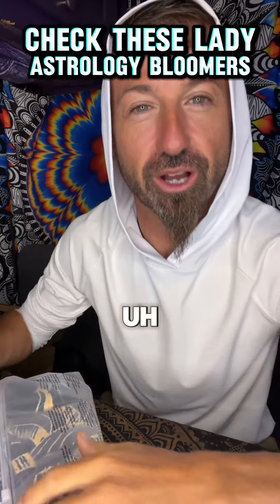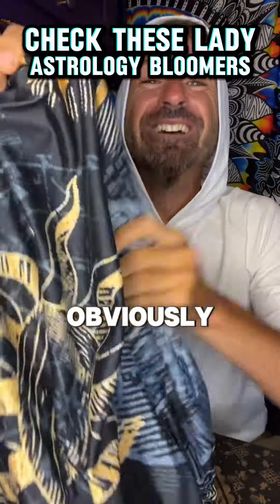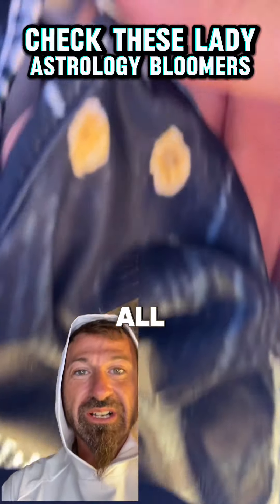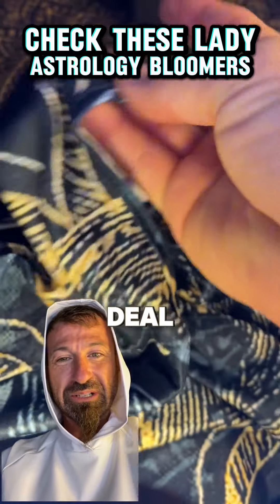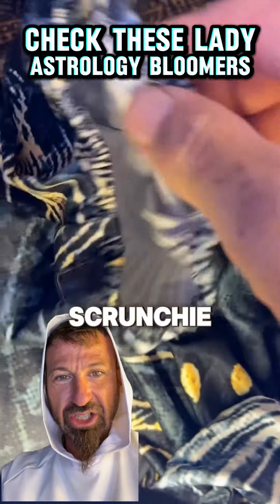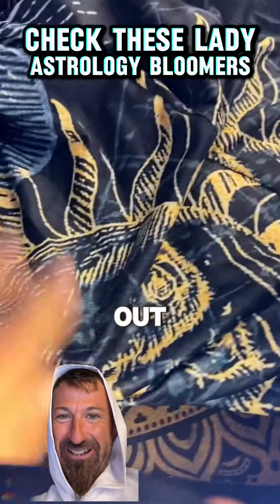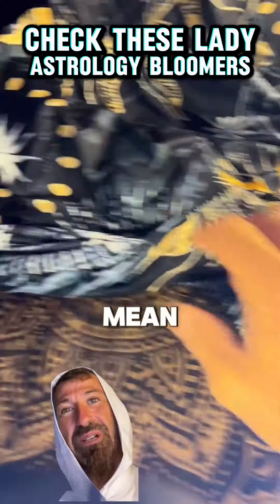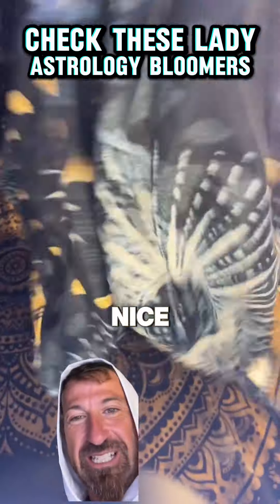Showing the Quality of this Tiktok Shop Women's Graphic Cami Harem Jumpsuit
I’ve been ordering some stuff off TikTok Shop for my daughter and thought I’d show off a few things 🛍️ I figure people out there—whether it’s guys buying gifts or women looking for themselves—might want to see what this stuff is really like 🎁 This dress is cool-looking, and my daughter wants to be just like me, so I had to share it 👧

The fabric is that modern stretchy material—kind of like a bathing suit 🌊 Sure, it’d be nice if everything was linen, but hey, we work with what we’ve got 🤷‍♂️ The sleeves are scrunchie, and it’s stitched with a serger ✂️ Honestly, a lot of stuff on TikTok Shop is surprisingly good-looking, like this dress 😎 It feels lightweight too, which is a bonus 🌀

I’ve got more coming for my daughter, so stick around if you want to see what else I find 📦 It’s a fun way to shop and see what’s out there 🛒